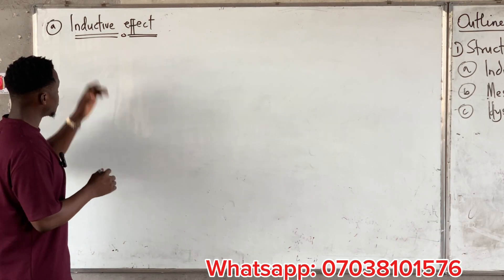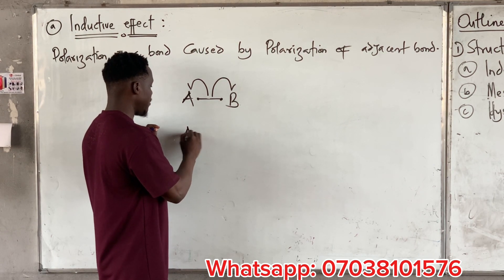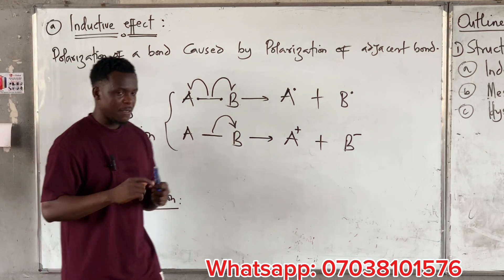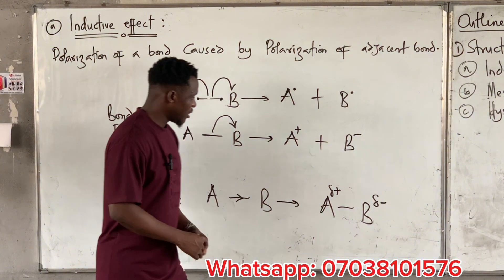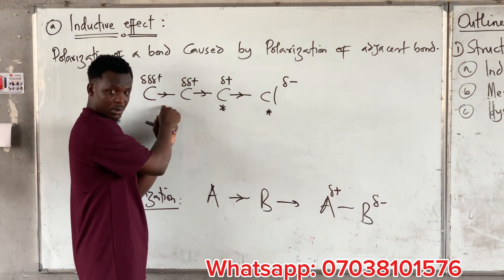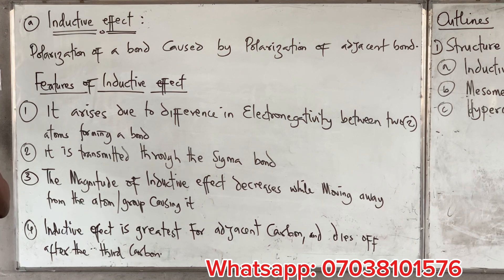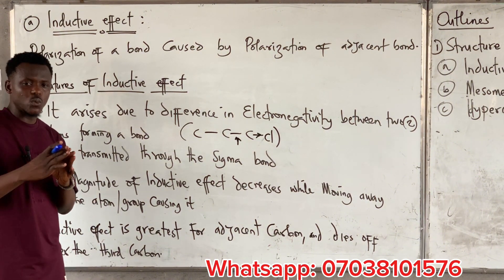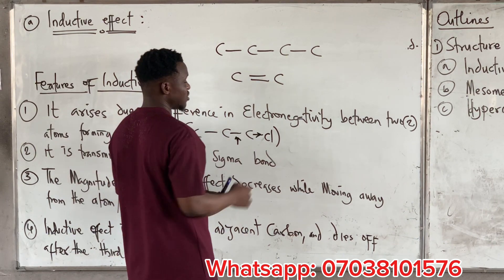INDUCTIVE EFFECT -- PART-1: definition, features & explanation.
This video explains the concept of inductive effect, its features and how its transmitted